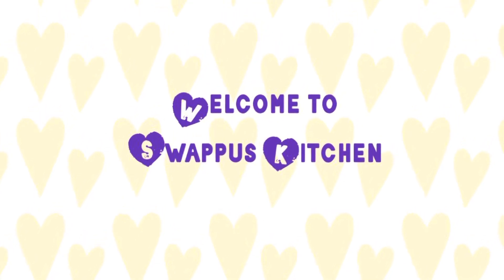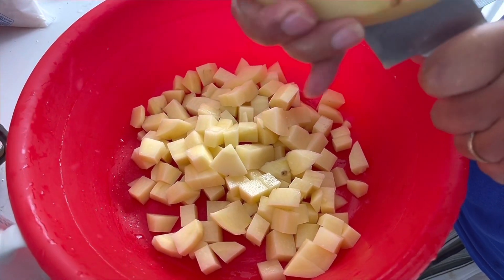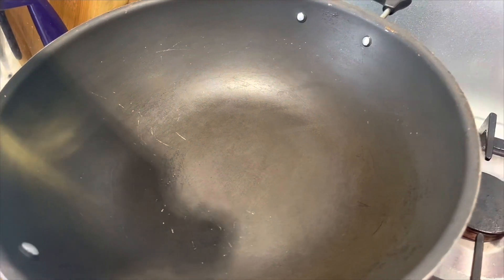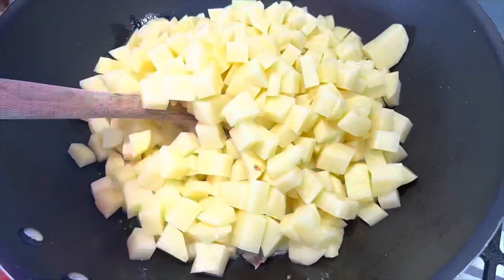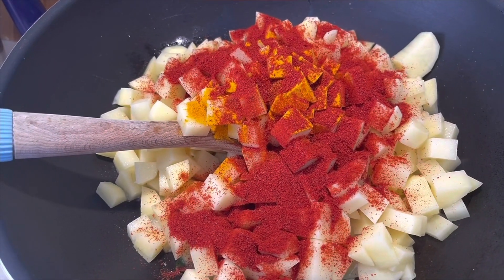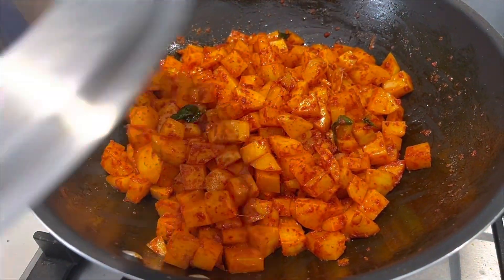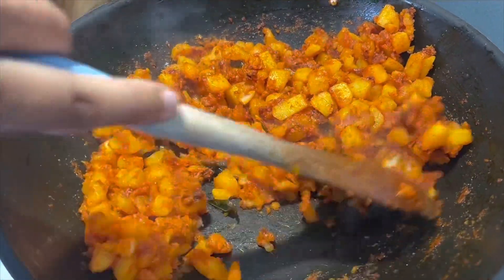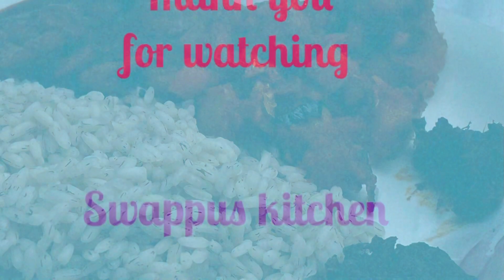Potato Mezhukku puratti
Potato#mezhukkupuratti

Tasty yummy make in 5 minutes#kerala#malayalam#kidsfavourite